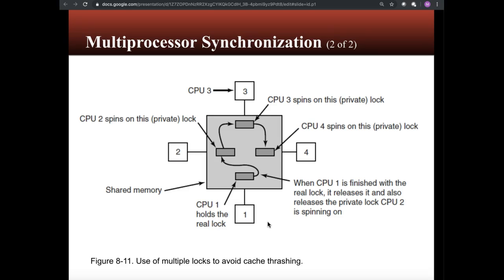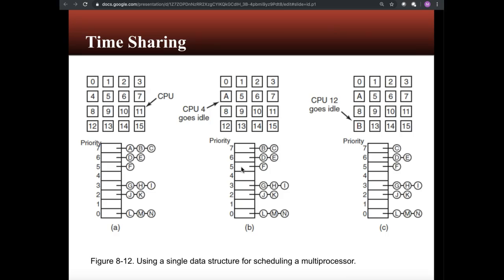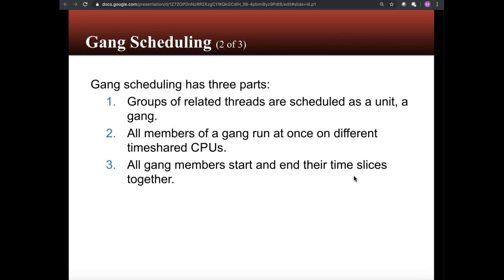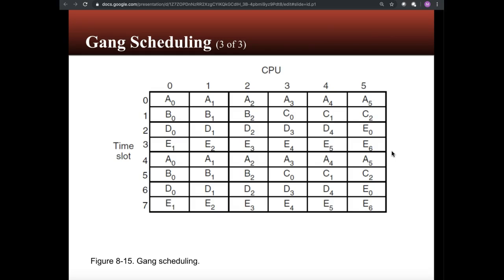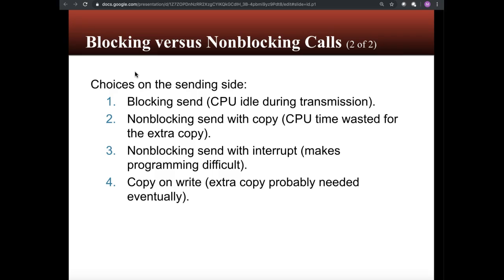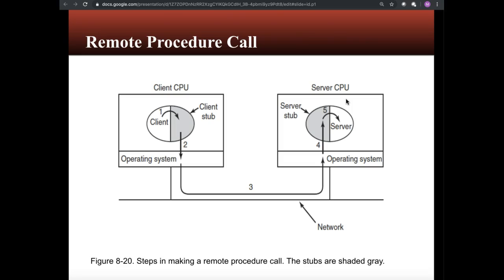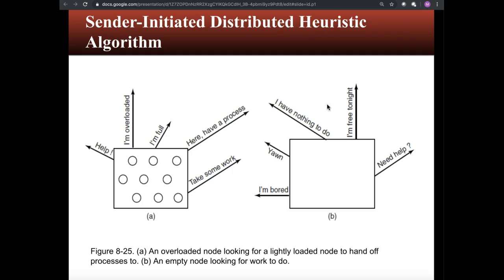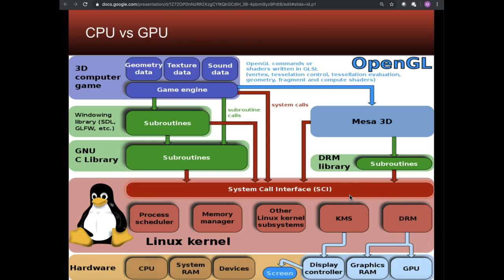INET4001 - Chapter 8 - Part 2